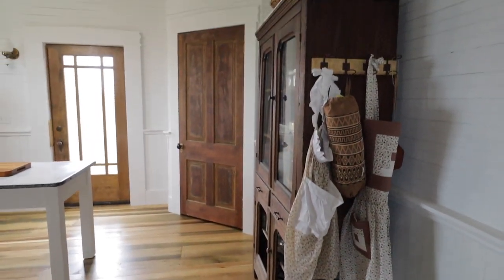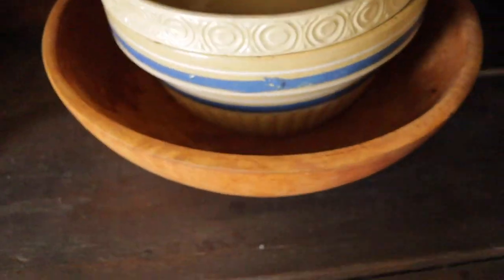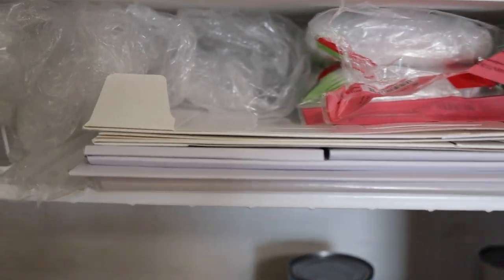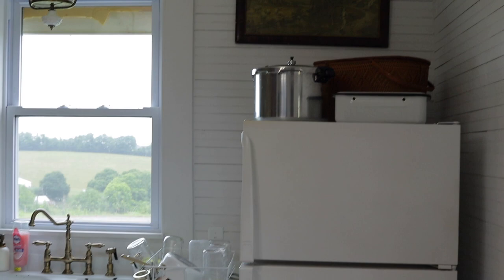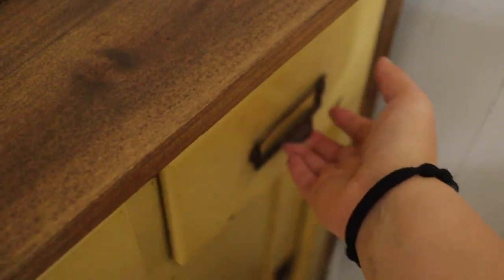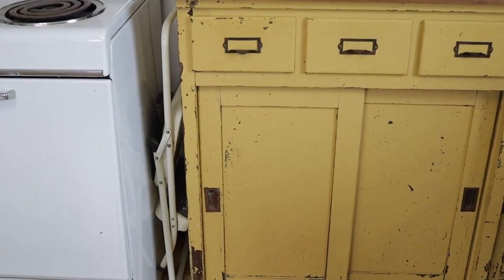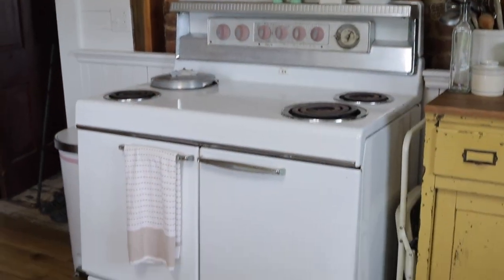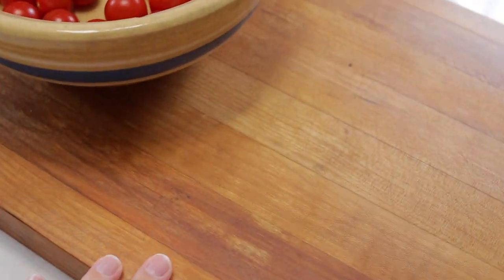Farmhouse Kitchen | Organization & Storage Ideas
Farmhouse kitchens are known for their rustic charm and cozy feel. They exude warmth and comfort, making them the perfect place to cook up a storm and gather with loved ones. However, with all that cooking comes a lot of kitchen equipment and ingredients, which can quickly make your space feel cluttered if you're not careful. In this video I walk you through our kitchen and show you where and how we store everything.

I am not a professional I am only sharing what I have learned and my opinion.